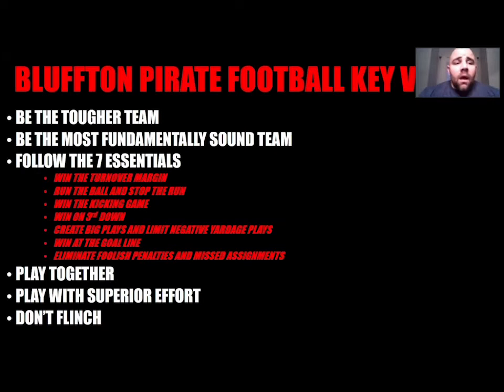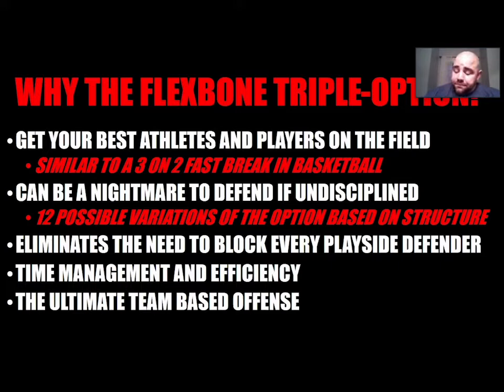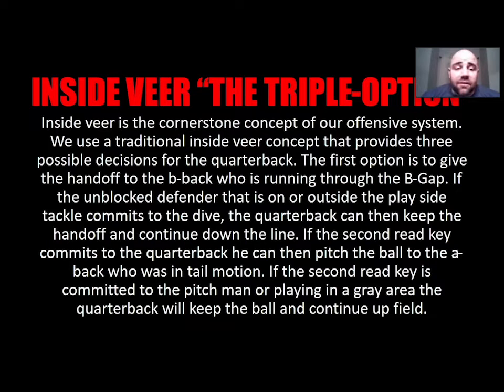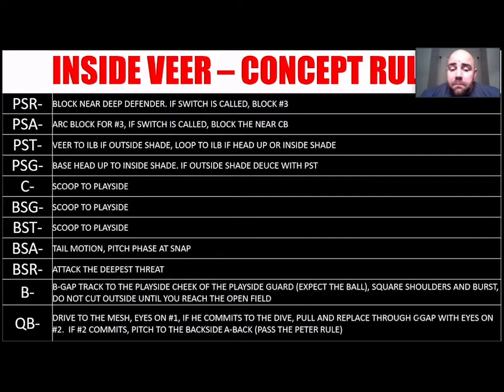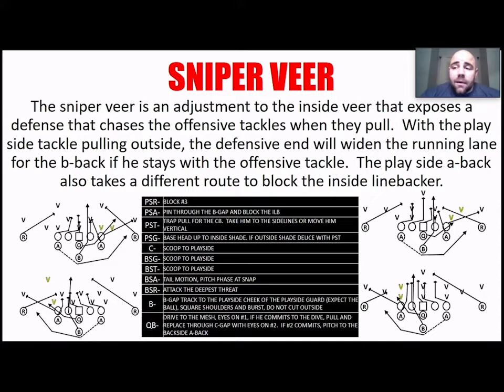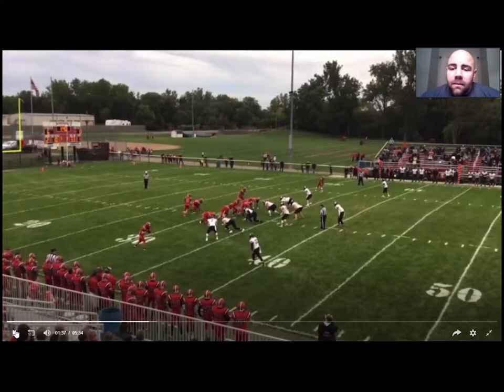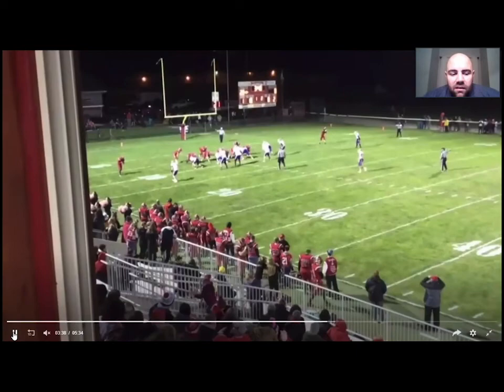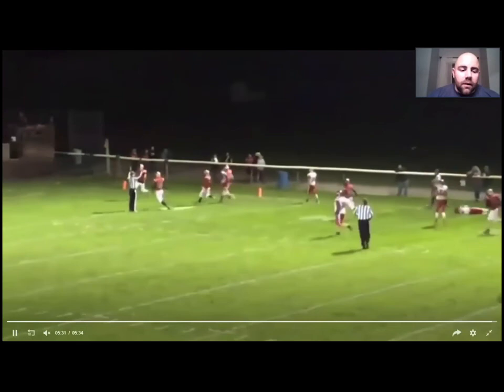The Bluffton Pirate Flexbone Triple Option - Jeff Richards - Bluffton HS (OH)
The Bluffton Pirate Flexbone Triple Option
Jeff Richards
Head Coach
Bluffton High School
Bluffton, Ohio

Coach Richards breaks down his triple option, more specifically inside veer.